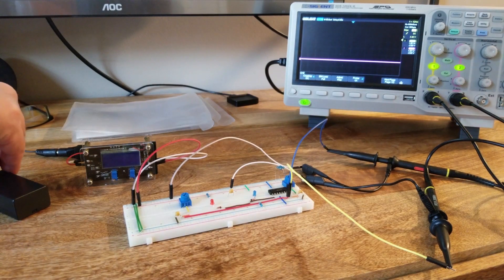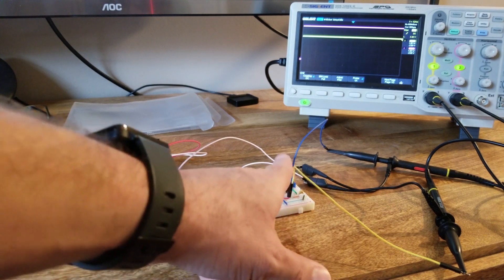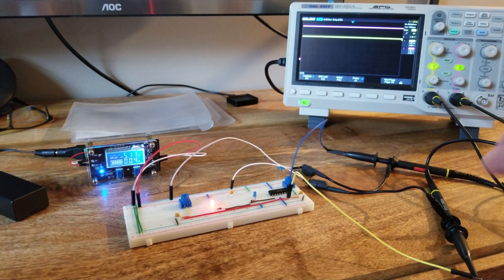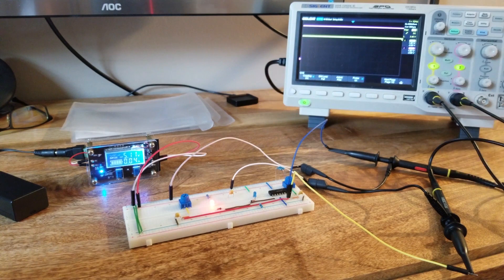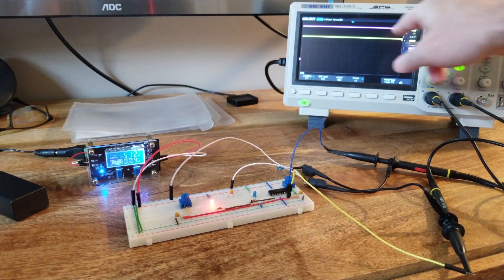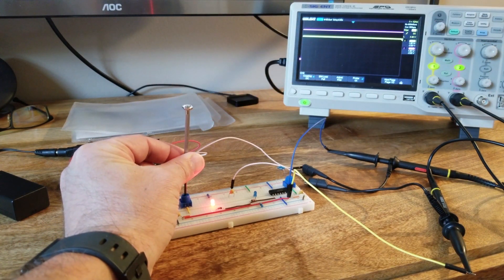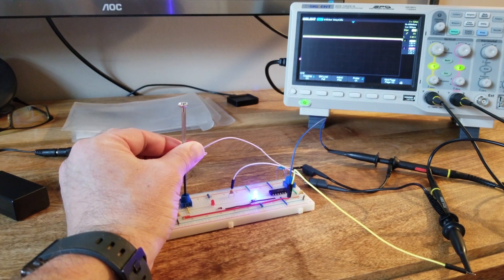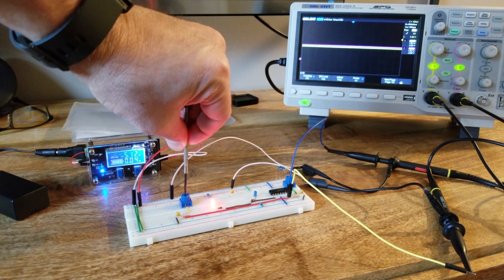Demonstrating the LM339 Comparator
For today’s experiment I’m taking a look at the LM339 Comparator.
As the name implies, the LM339 compares which voltage, among two input voltages is greater.